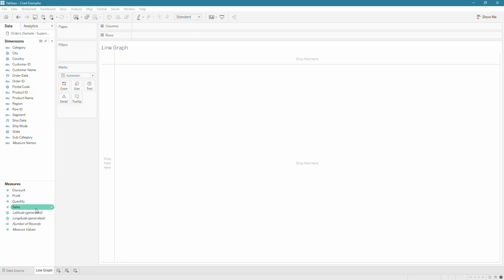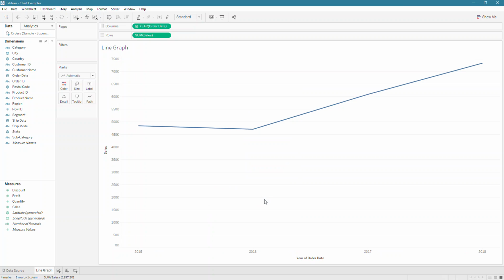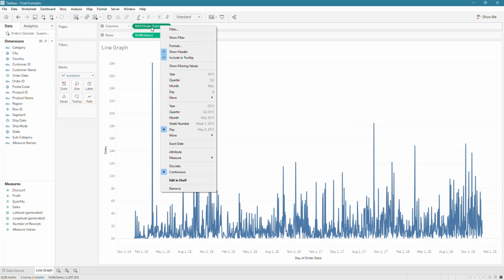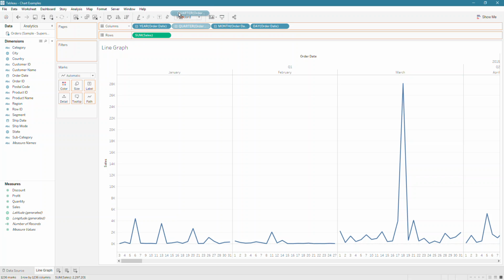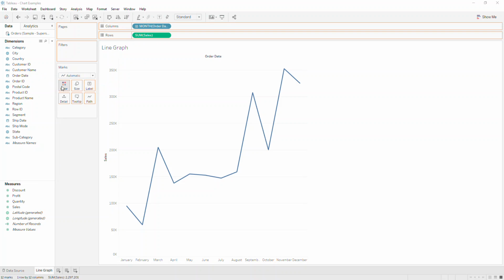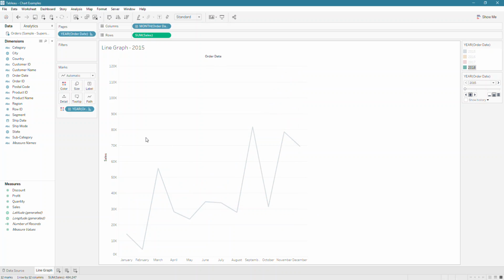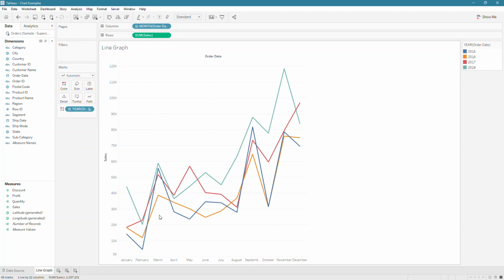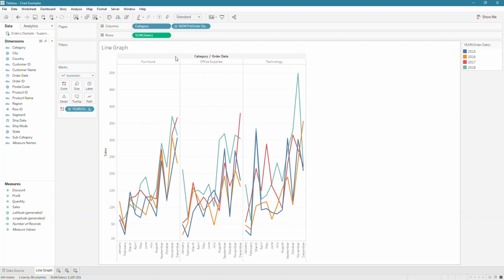Line Graphs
Creating Line Graphs in Tableau